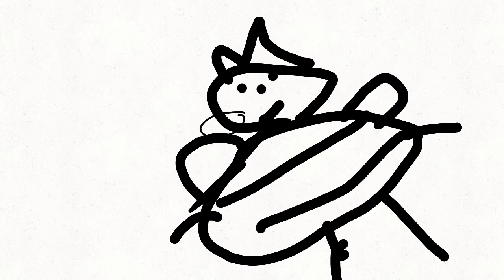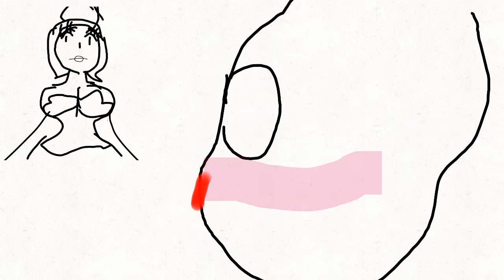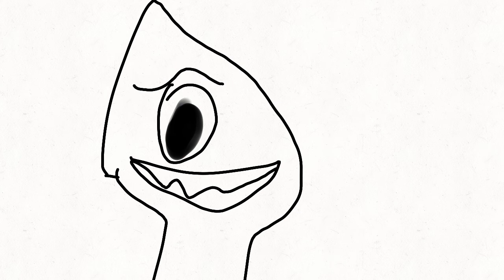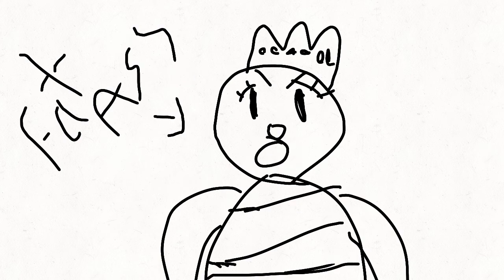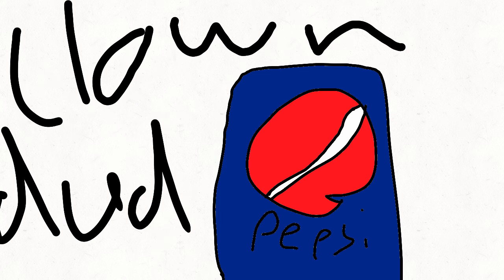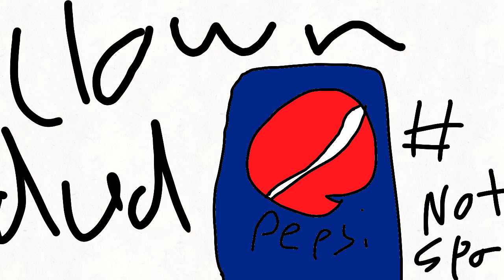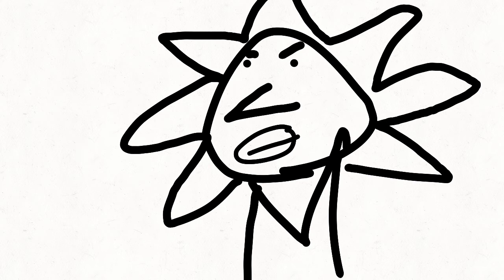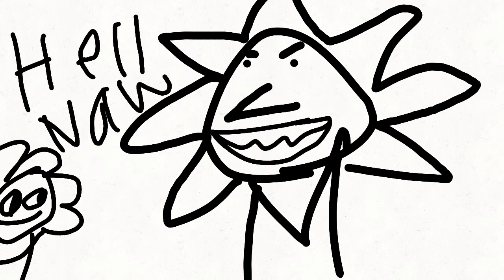Cuphead in A Nutshell/shout out video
530 frames, 4 day. Me and Sea Tea made this in 4 day, and we could not stop laughing, I take credit for the colpred images the non colored are hers. This is the cringest video EVER MADE. And just to let you know the song is not ours posting links soon.